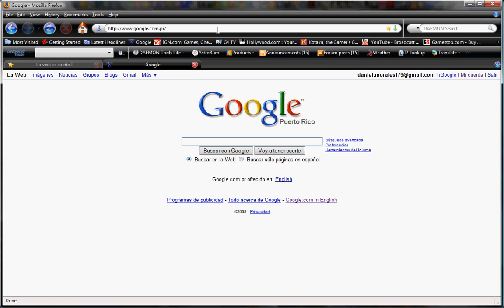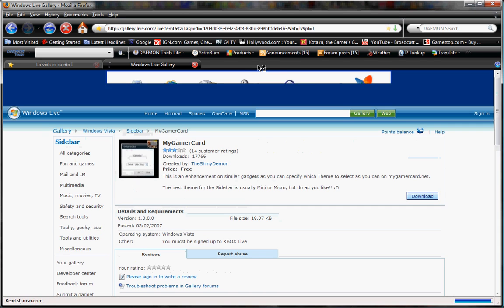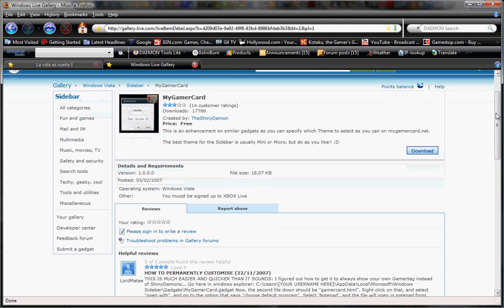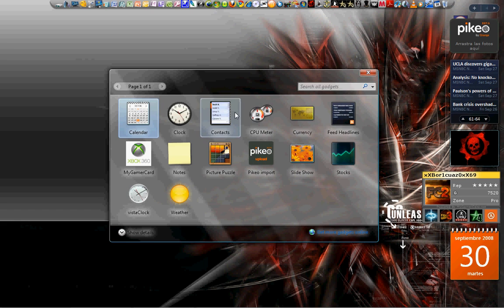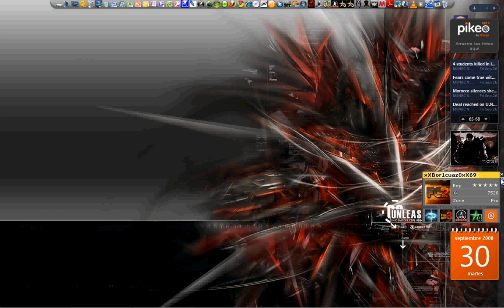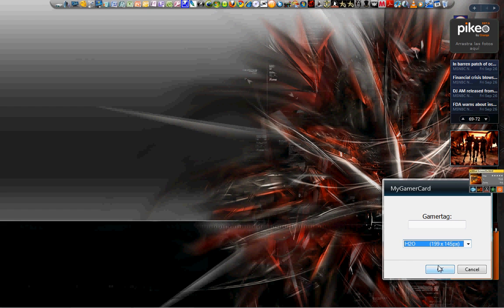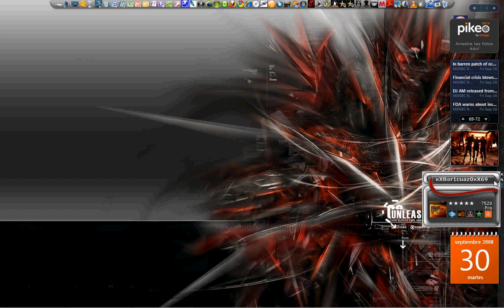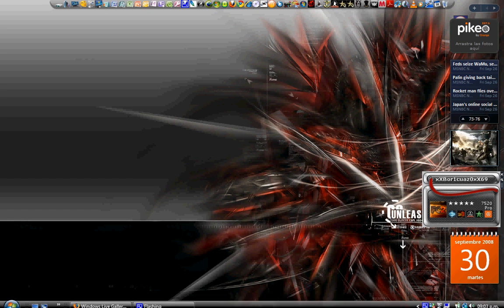Gamercard on your vista sidebar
Here you will get your gamercard and download it as a gadget on your sidebar